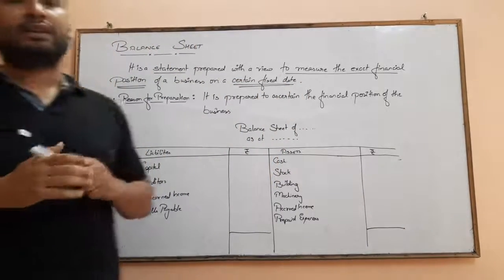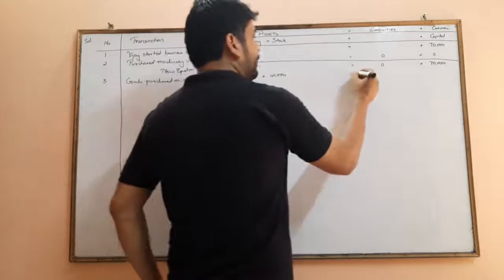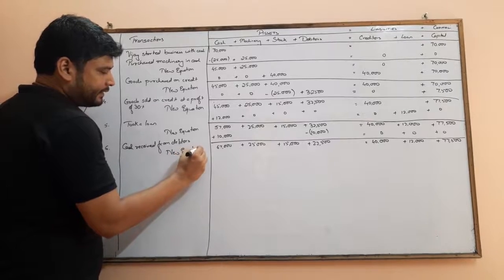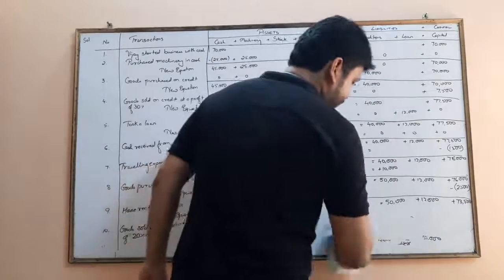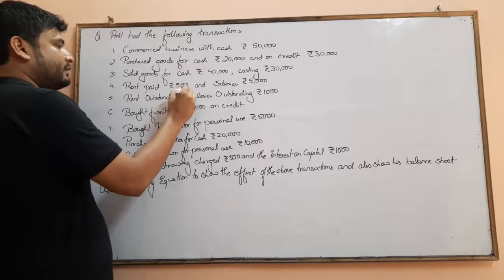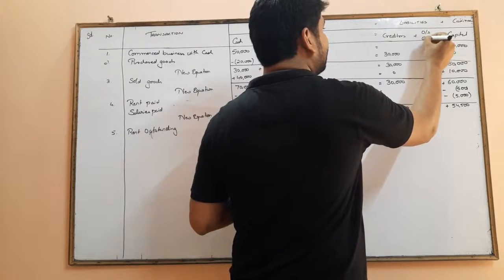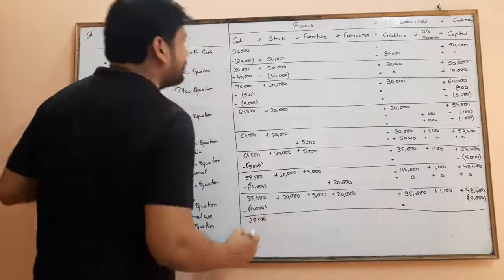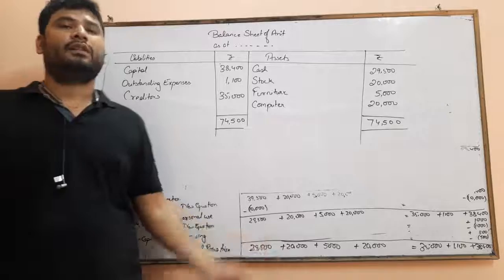Class 11: Accounts: Accounting Equation - Part 3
question based on accounting equation and balance sheet